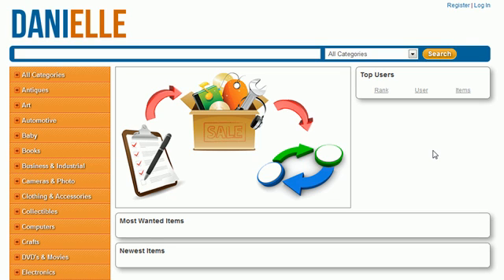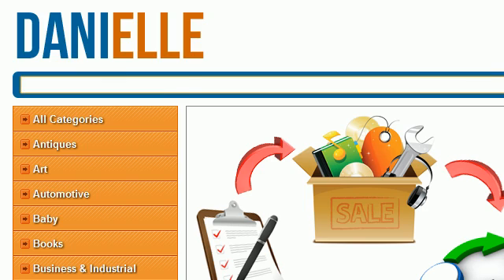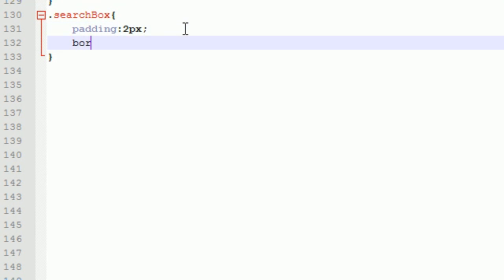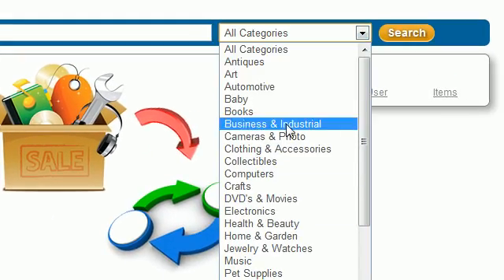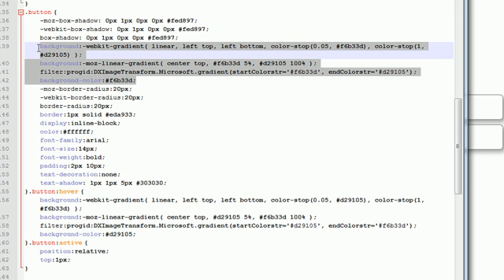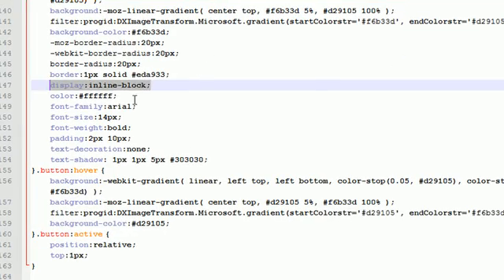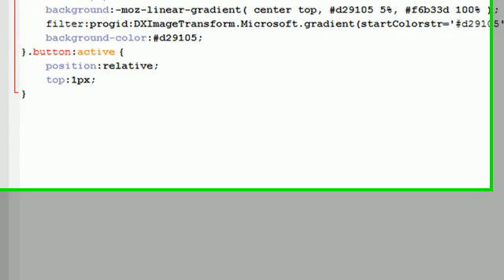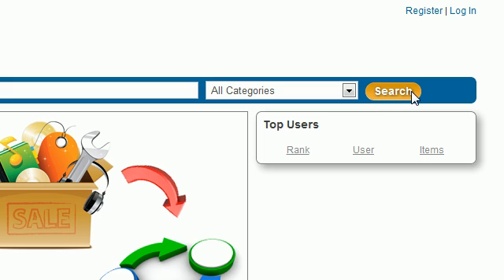Trading Website Community Project - 12 - Interaction Satisfaction!